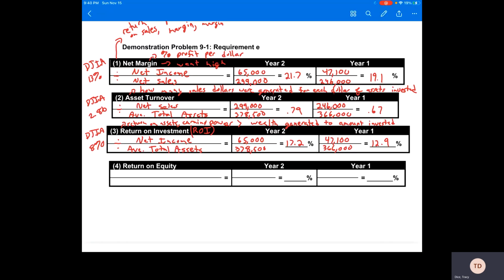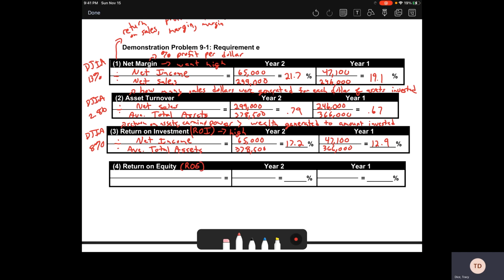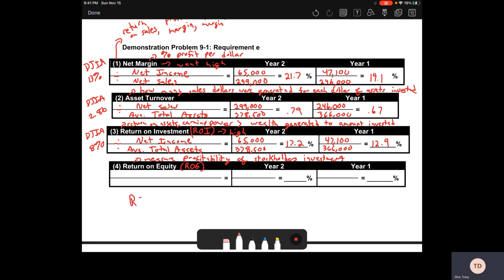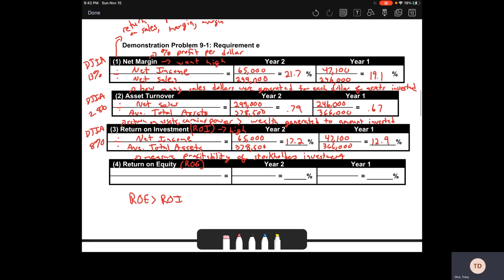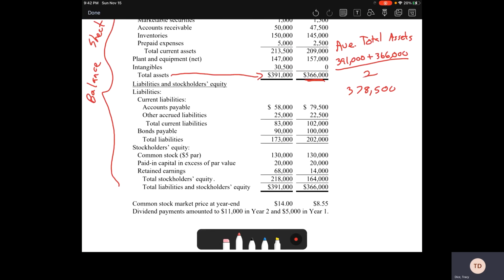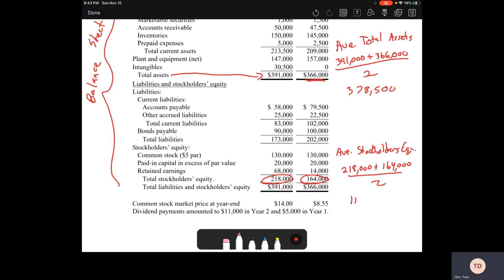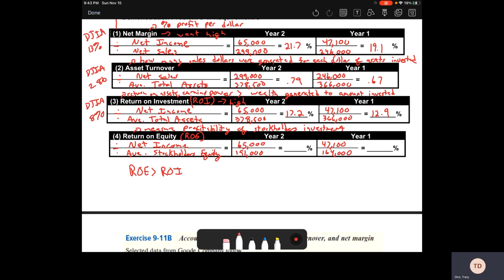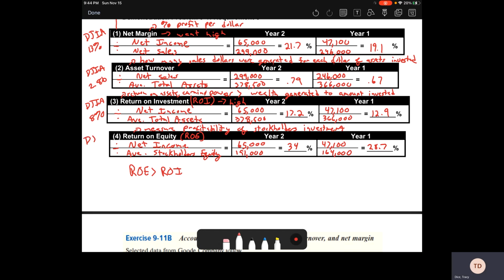Return on Equity (ROE)